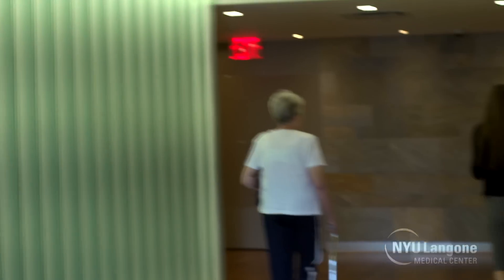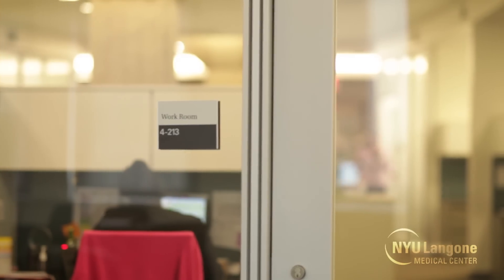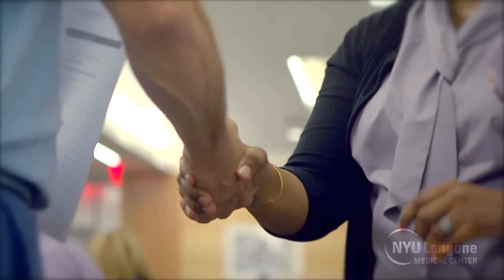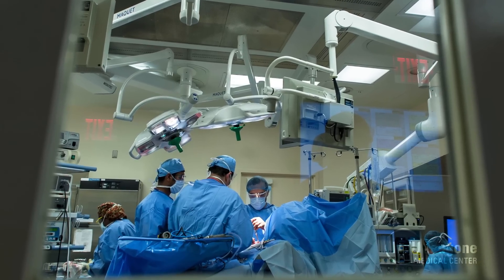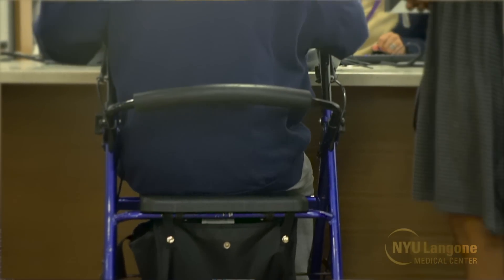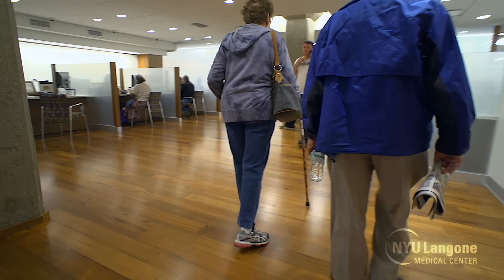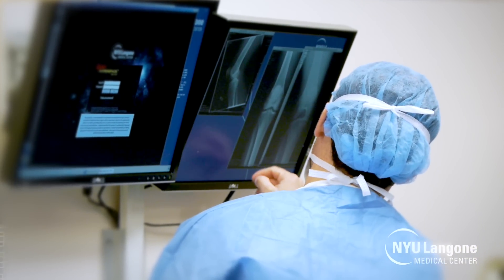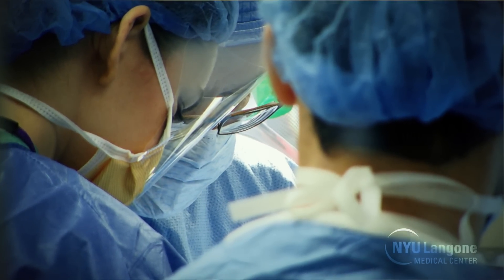Knee Replacement Surgery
James Slover, MD, and Ivan Madrid, MD, describe the benefits of knee replacement surgery, the differences in partial and total knee replacement, and how the procedures are performed at NYU Langone.

To learn more about joint replacement surgery at NYU Langone,